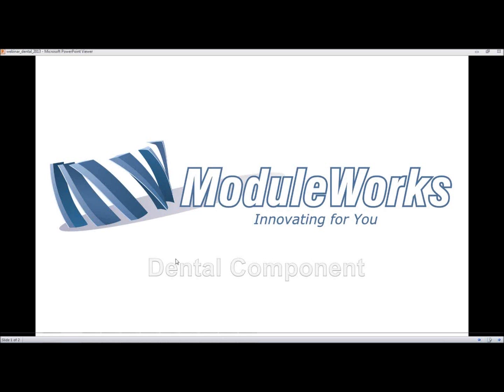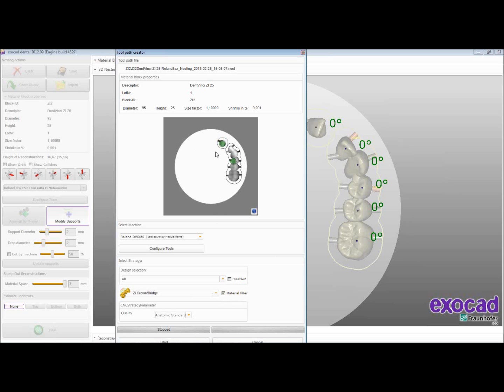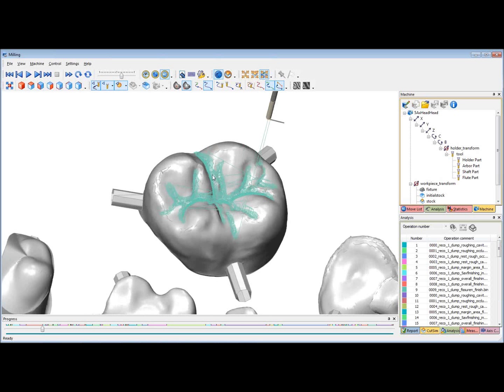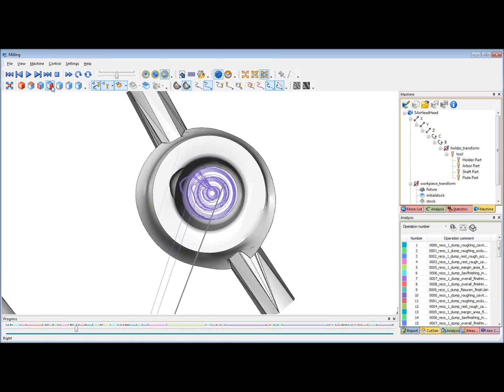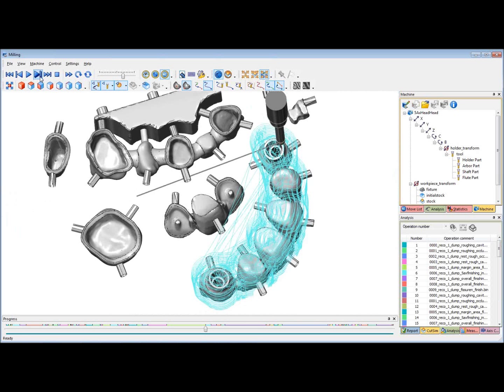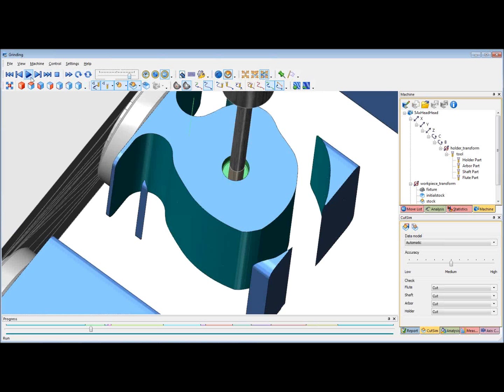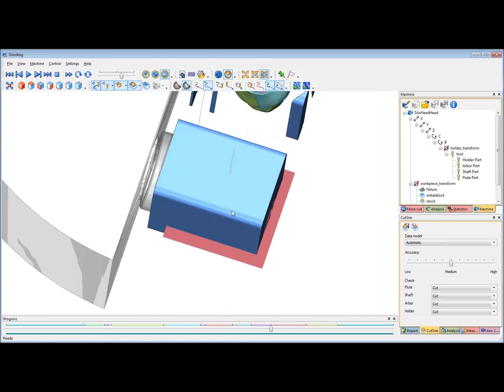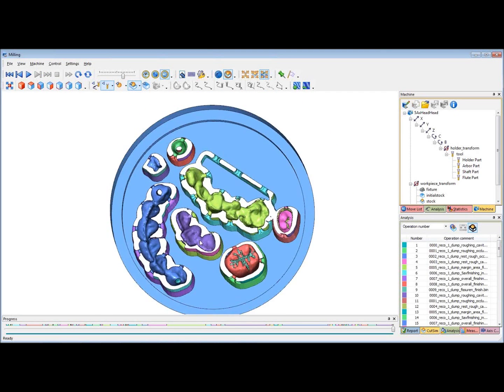ModuleWorks Webinar: Dental CAM - Latest Developments in Toolpath Technology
Recording of our Dental Webinar dated March 2013 introducing our latest developments for our dental component.